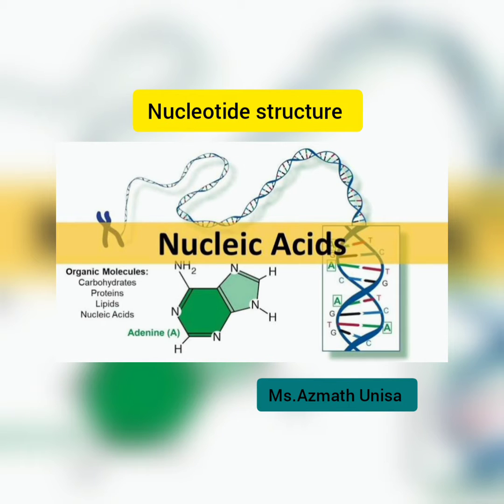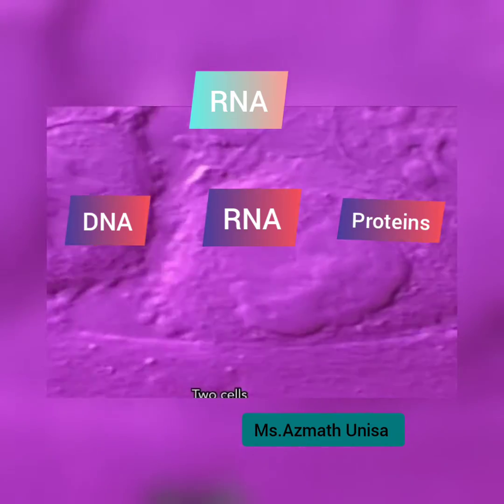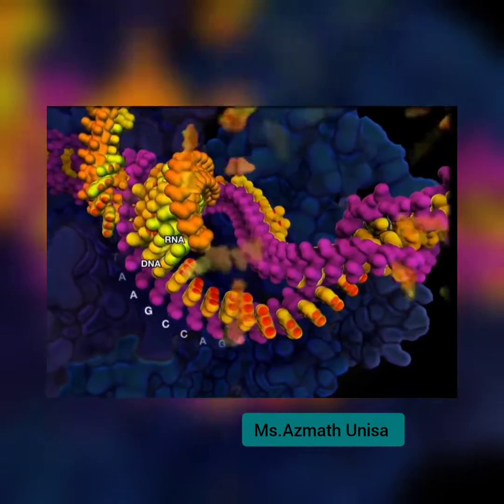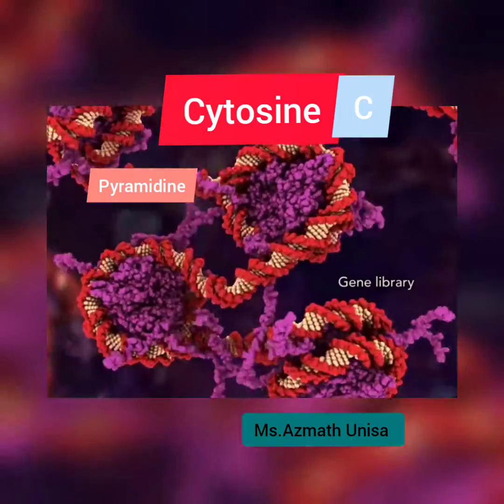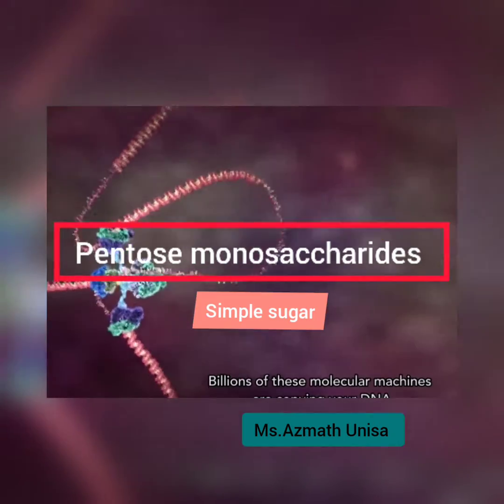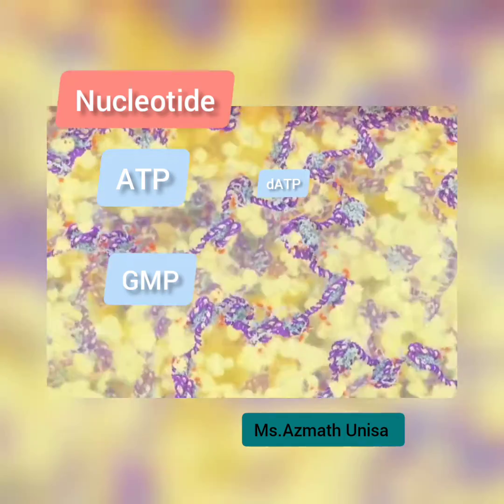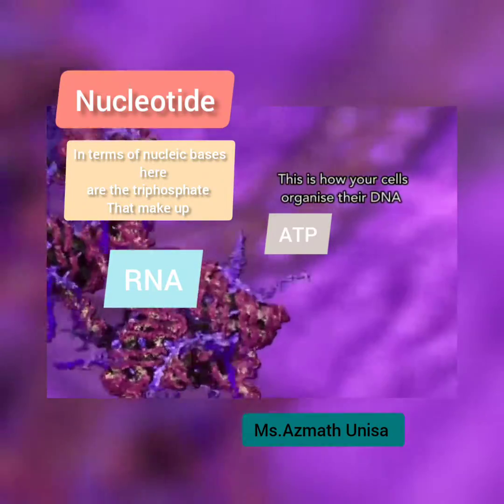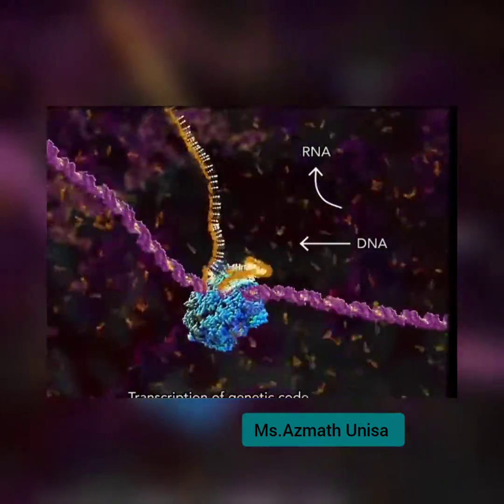Nucleic acids Part 3 Nucleotide structure